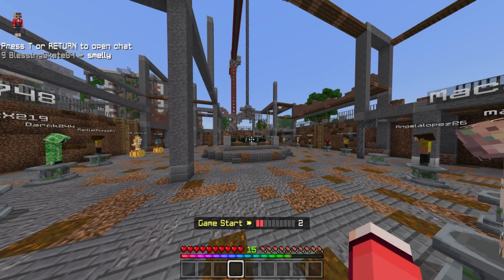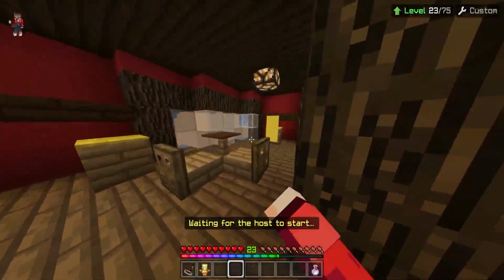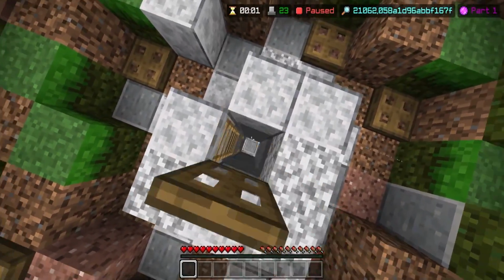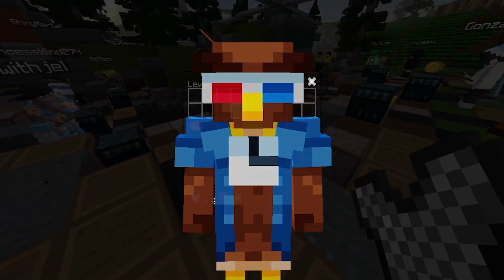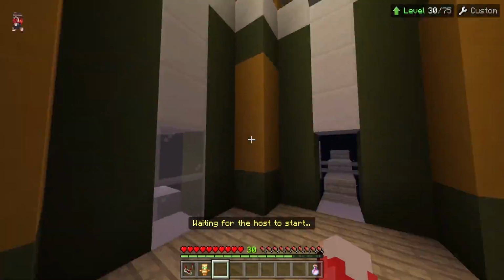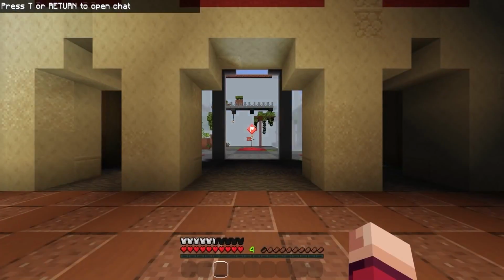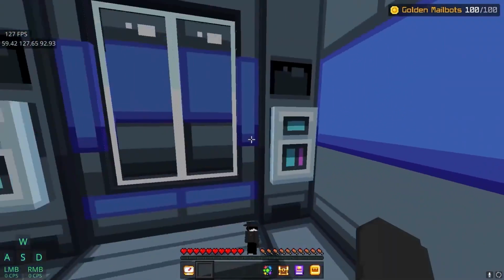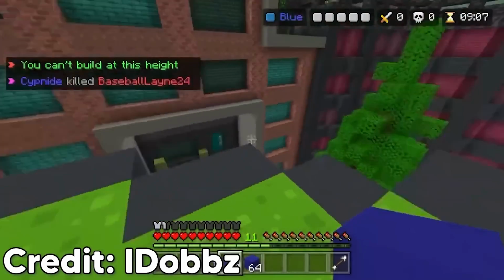EVERY SINGLE Secret on the Hive Bedrock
In this video, I compiled EVERY SINGLE secret I found on the Hive this year! (not including event secrets). This video is like my All Secrets on the Hive Bedrock | 2022 video!

CREDIT TO FRACASADOH FOR MAKING THE PET IN THE THUMBNAIL, THEY MAKE AWESOME STUFF FOLLOW EM!

Thank you guys for everything this year, you all mean so much to me :)